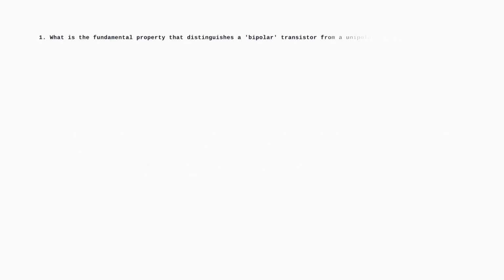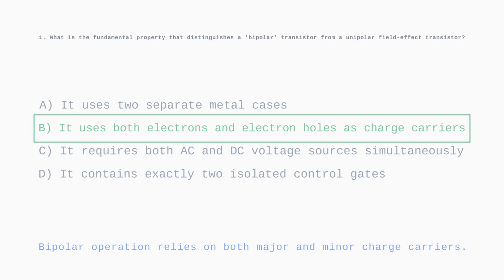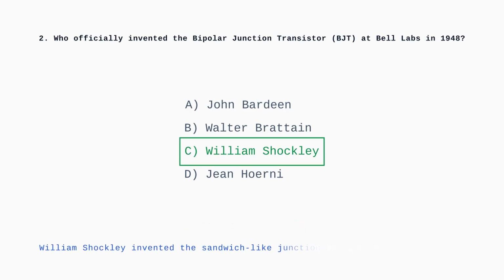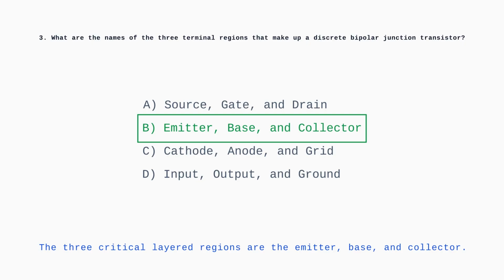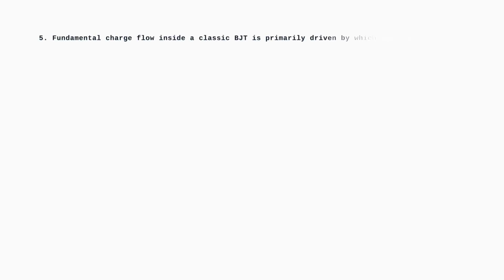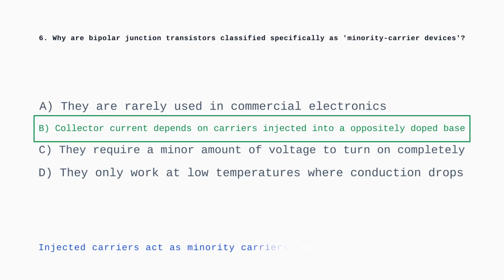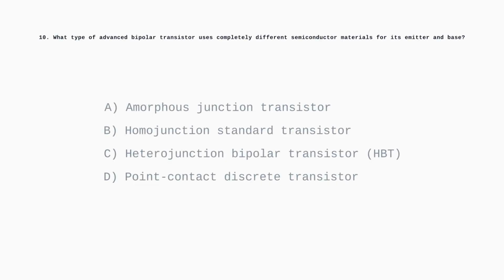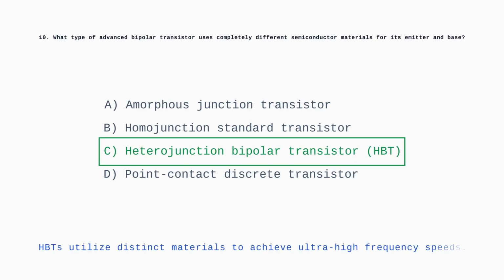Bipolar Junction Transistors Quiz